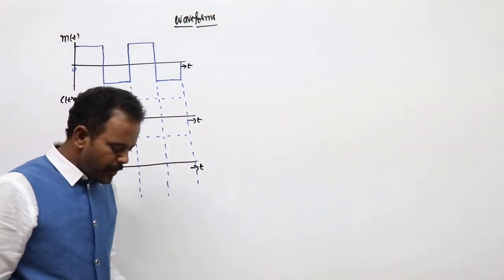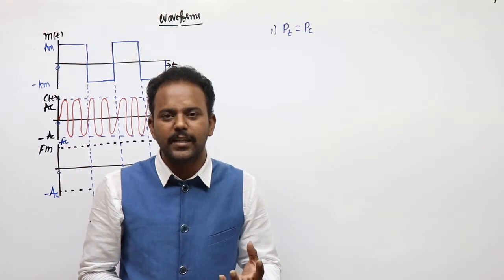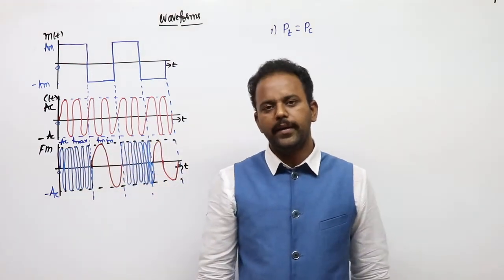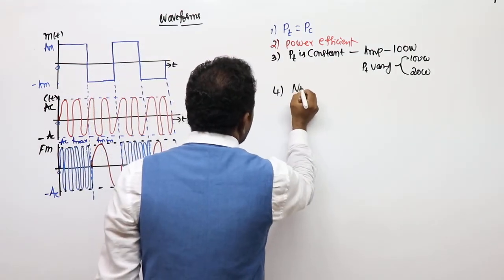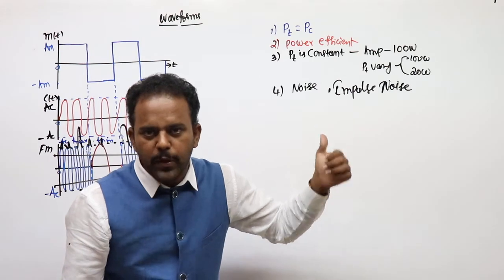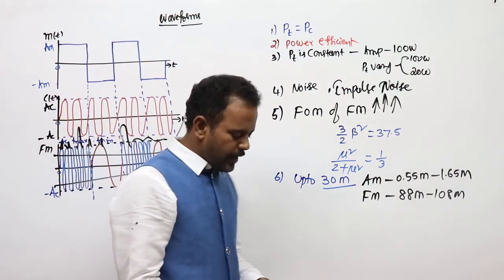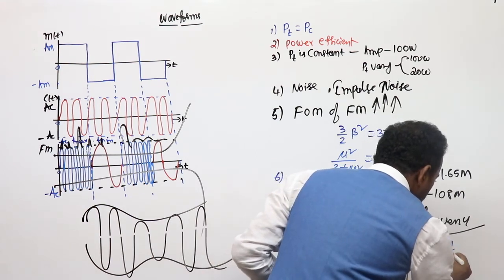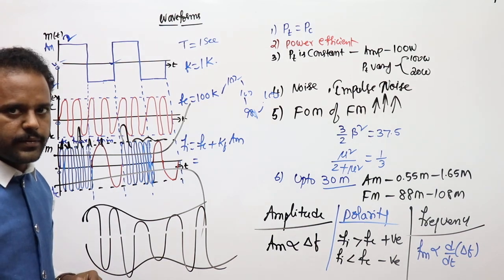FM WAVE FORM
Demo purpose